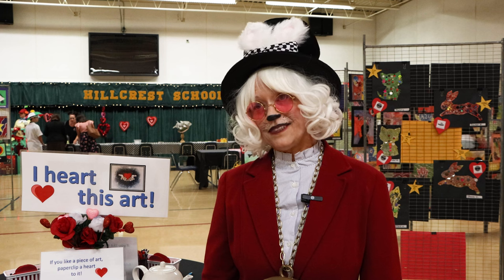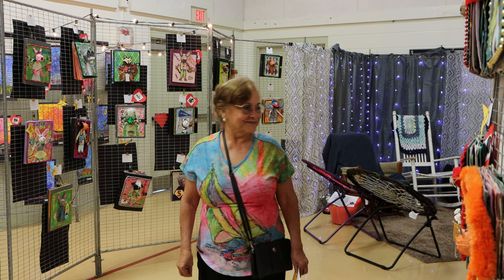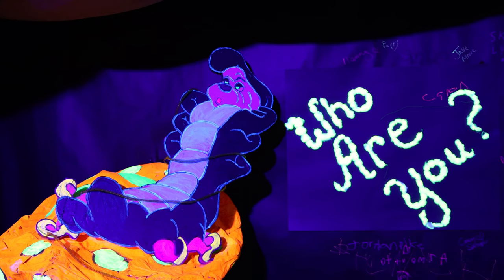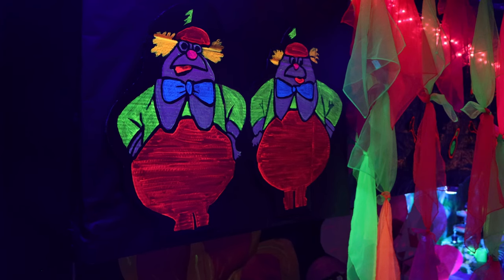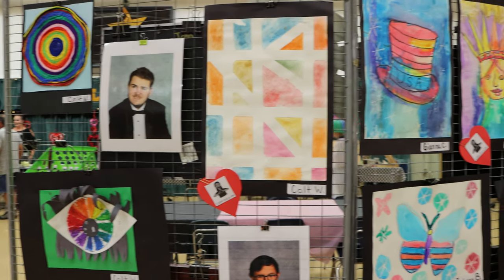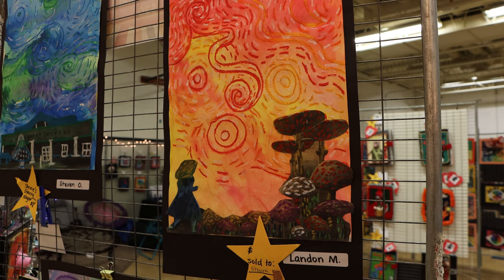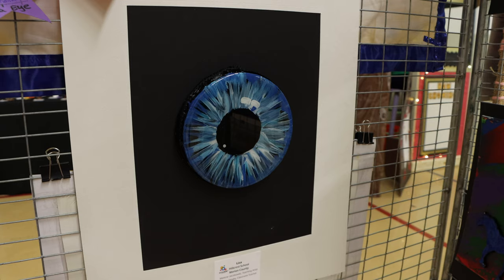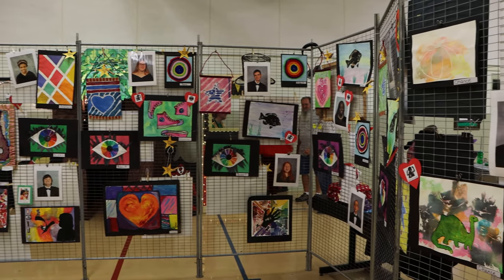Hillcrest Art Show